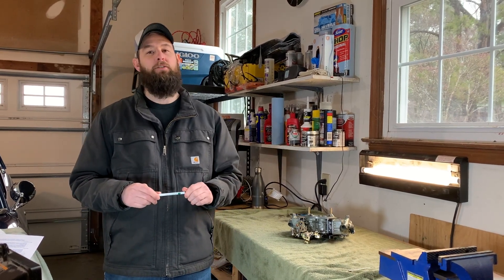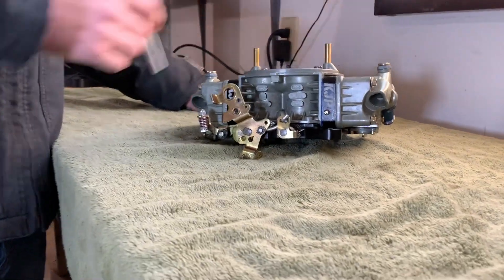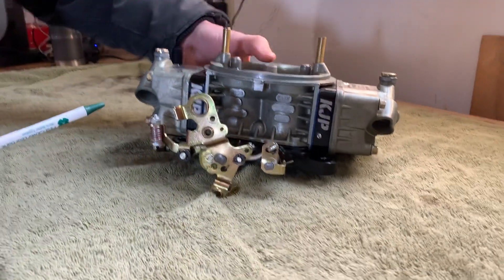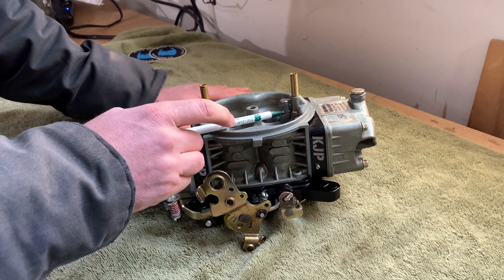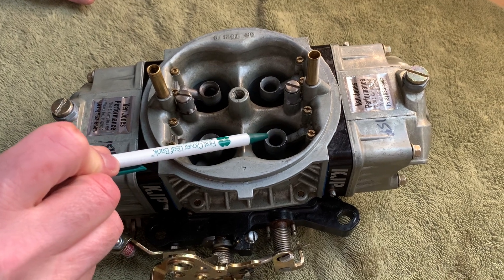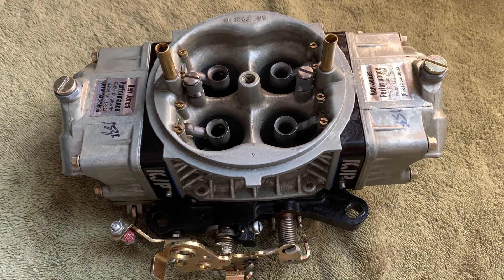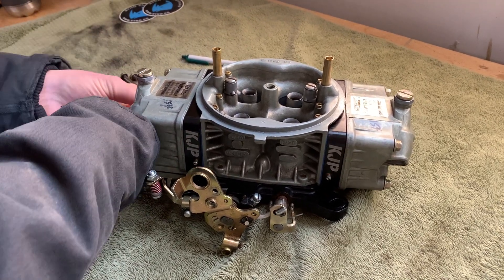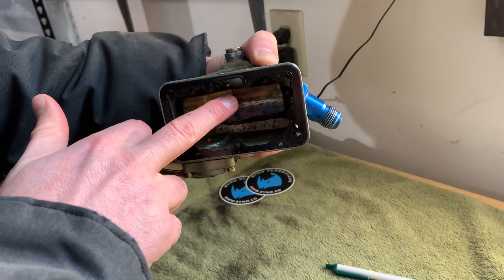How a carburetor works | Holley 4150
In this how to Tuesday video we explain how a Holley 4150 carburetor works.

Big time shout out to Ken Jones Performance!